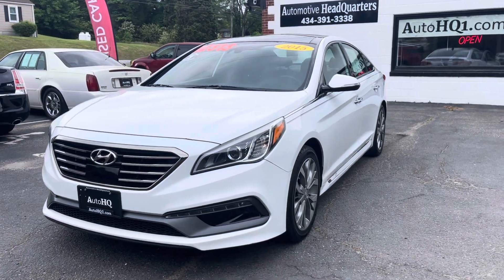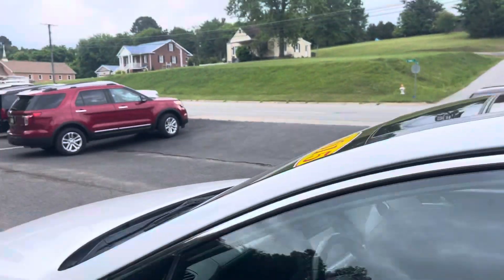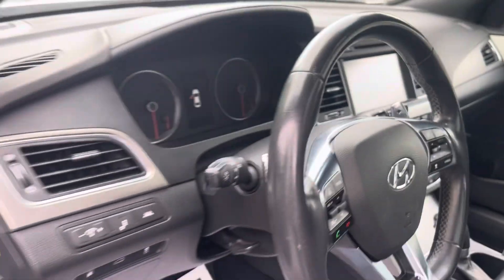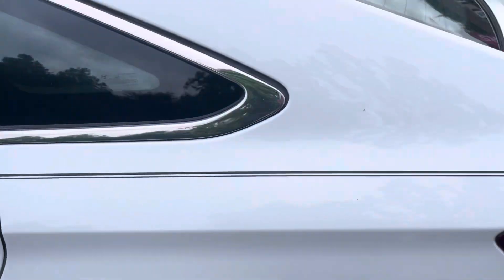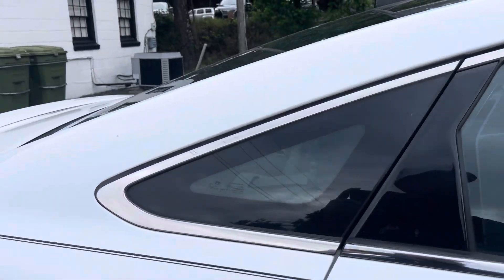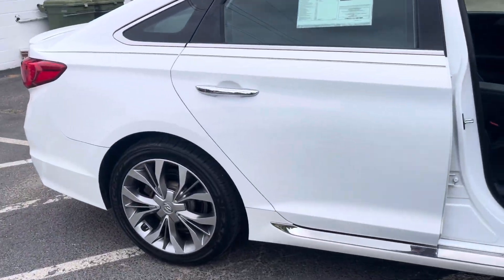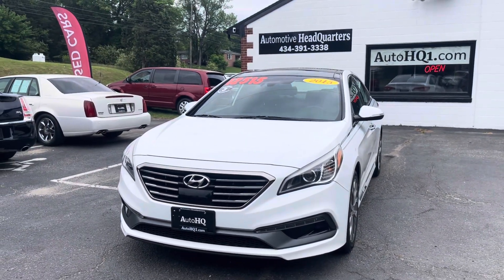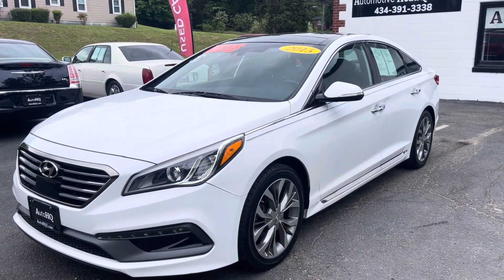2015 Hyundai Sonata Sport 2.0T- Automotive HeadQuarters (Farmville, Va)